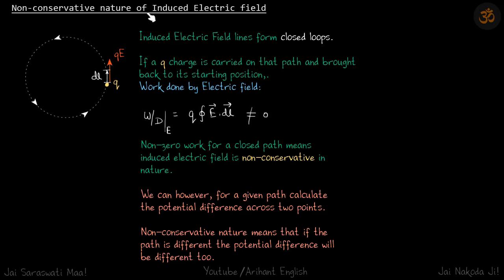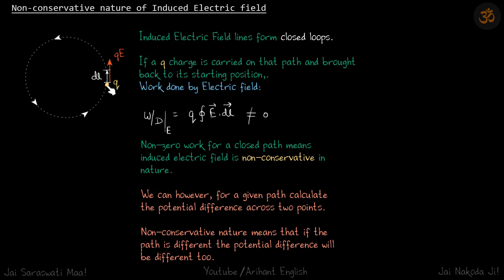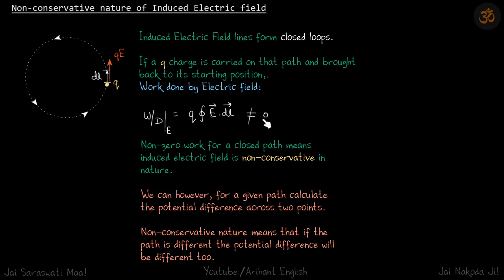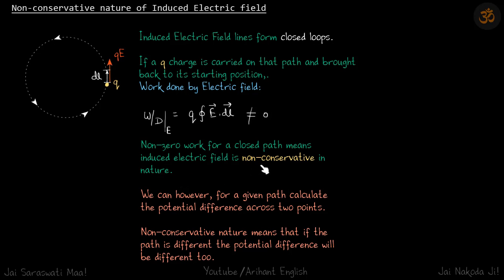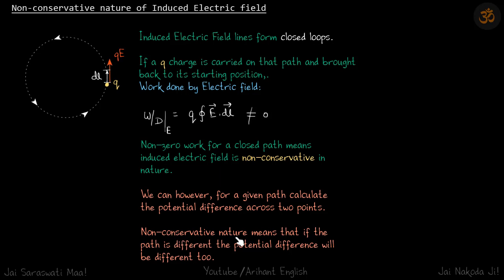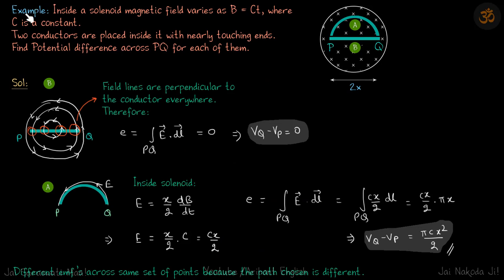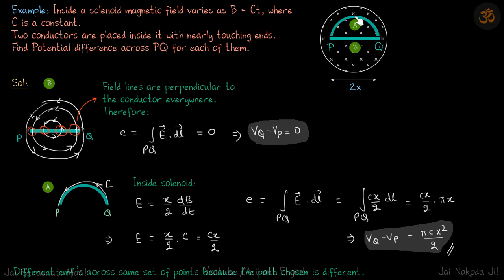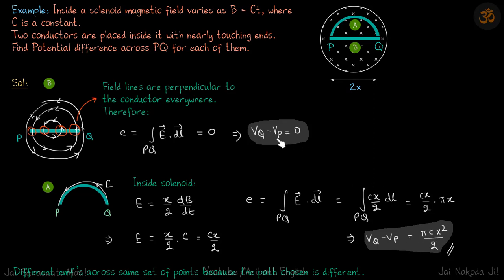th 8.3a.17 | Electromagnetic Induction | Non-conservative nature of Induced Electric field